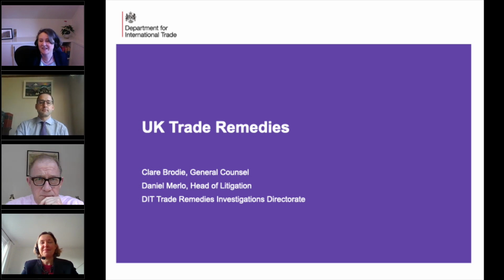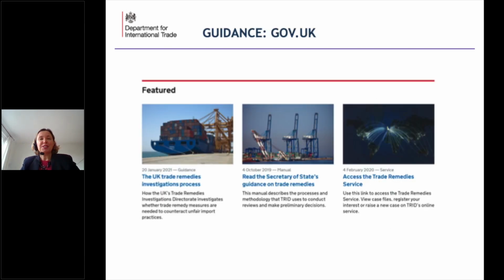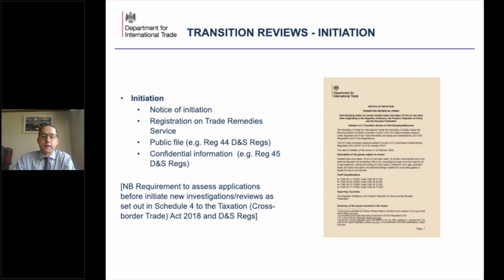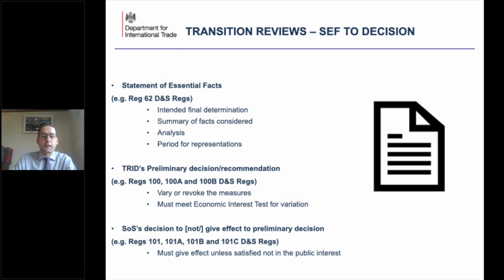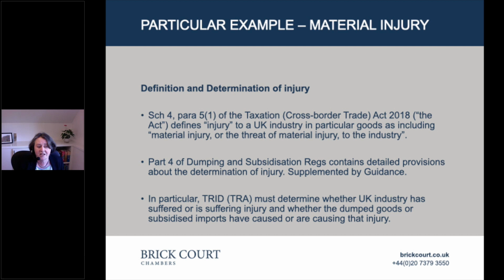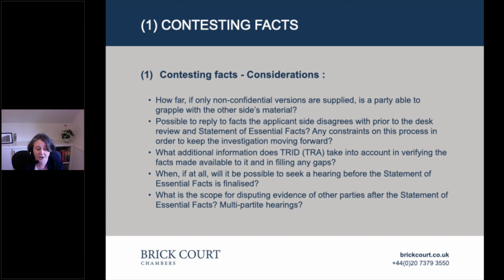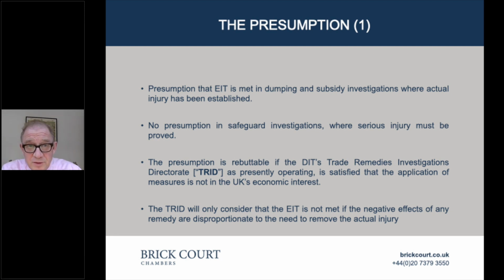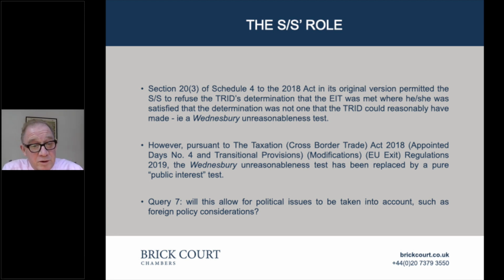New UK Trade Remedies Service: A look at what’s on the horizon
Speakers:
Clare Brodie and Daniel Merlo of the Trade Remedies Investigations Directorate, Department for International Trade ;
Fergus Randolph QC and Sarah Lee QC.